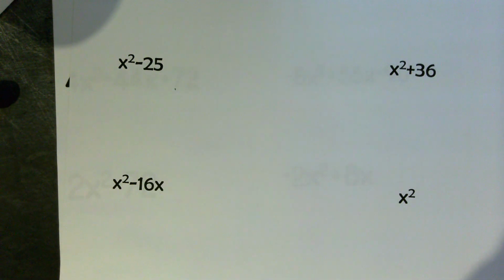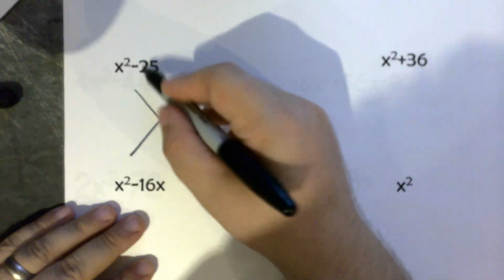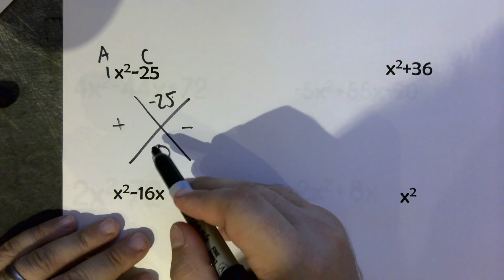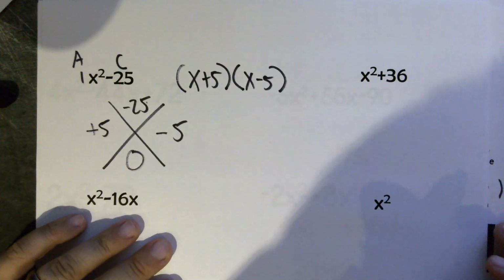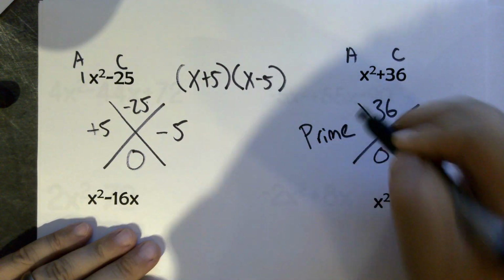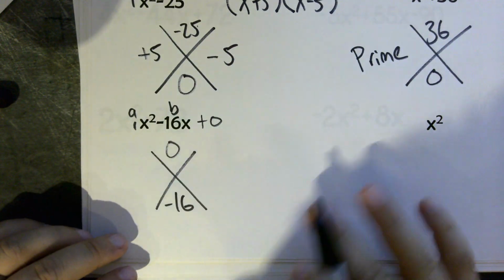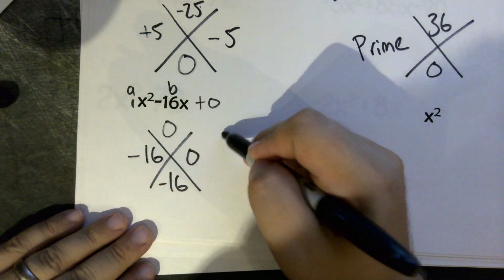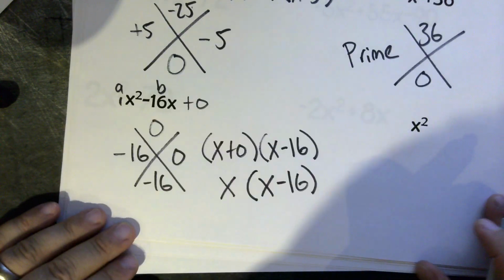Factor special case polynomials